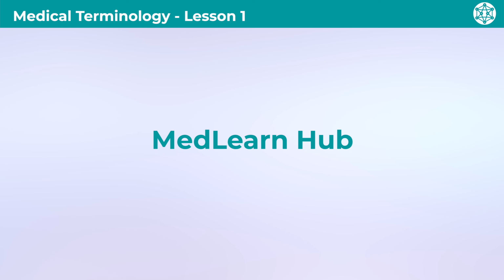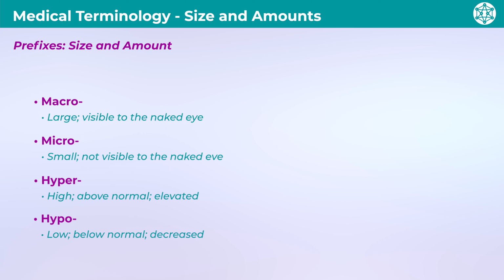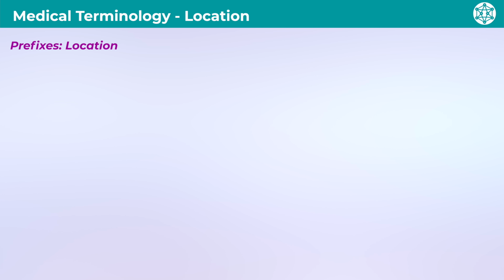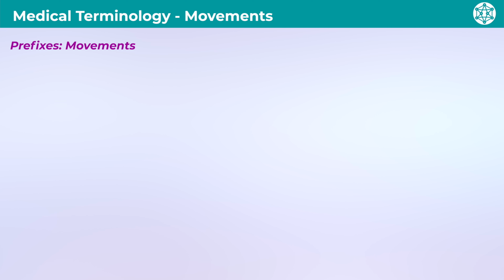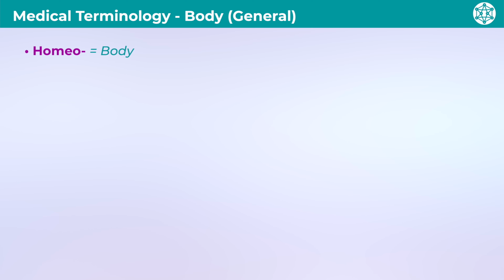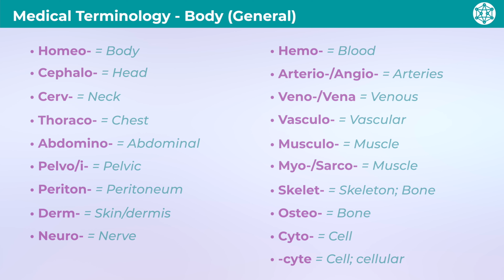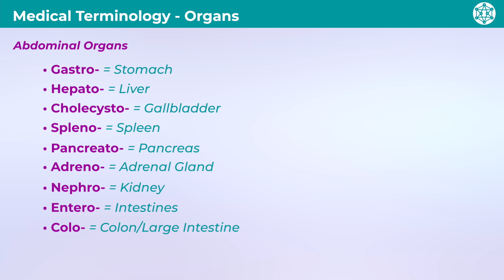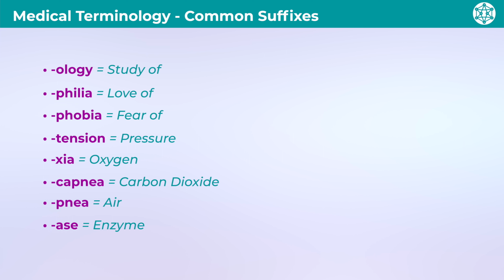Medical Terminology Made Easy: Breaking Down the Language of Healthcare - Lesson 1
Welcome to the MedLearn Hub! In this first video, we dive into the fascinating world of medical terminology. Medical terminology can feel like learning a new language, but fear not! We're here to guide you through it and make it easier to comprehend.

In this lesson, we focus on breaking down medical terms into three parts: the prefix, the root, and the suffix. The prefix provides a description, indicating factors like size, location, or color. The root is the subject of the word and usually relates to a body part. Finally, the suffix reveals the condition or process and may provide additional information about amount, location, or other details.

We start by exploring common prefixes, such as macro and micro, which respectively mean large and small. We also learn about hyper and hypo, which signify high and low levels, and eu- or normo-, which represent normal conditions. Additionally, we discuss prefixes related to speed, location, movement, and color.

Moving on, we delve into terms related to the body and its organs, including the neck and thoracic organs like the thyroid, trachea, and heart. We then explore the abdominal organs, such as the stomach, liver, gallbladder, and kidney. Throughout the video, we provide mnemonic devices and relatable examples to help you remember and understand these terms.

Towards the end, we introduce common suffixes used in medical terminology. For instance, -ology signifies the "study of," -philia means "love of," and -phobia represents "fear of." We also discuss -tension, which relates to pressure, and suffixes associated with gases like oxygen (-xia) and carbon dioxide (-capnea). Finally, we touch on -pnea for "air" or breathing and -ase, indicating an enzyme.

This video is just the beginning of our medical terminology series. In the next lessons, we will explore suffixes that describe disease states and processes, followed by practice problems to reinforce what we've learned.